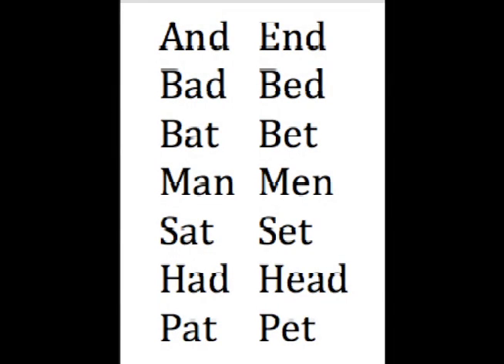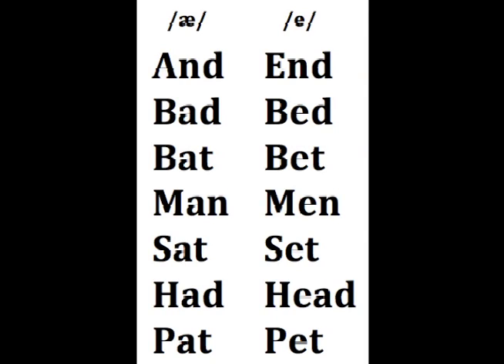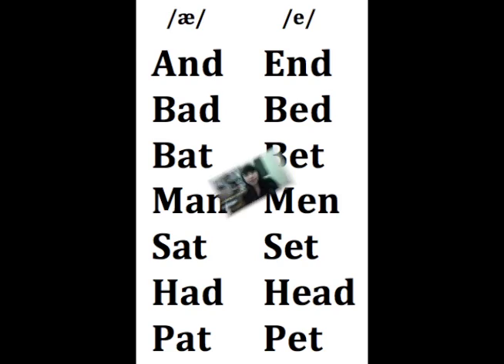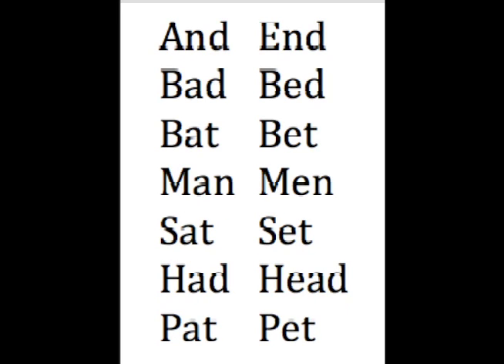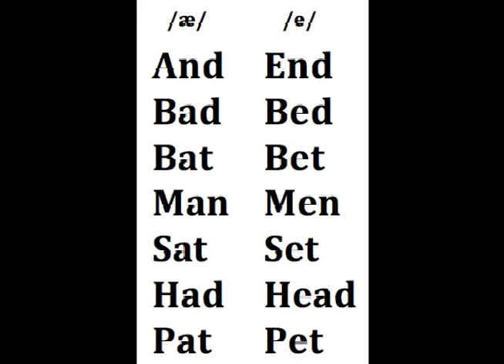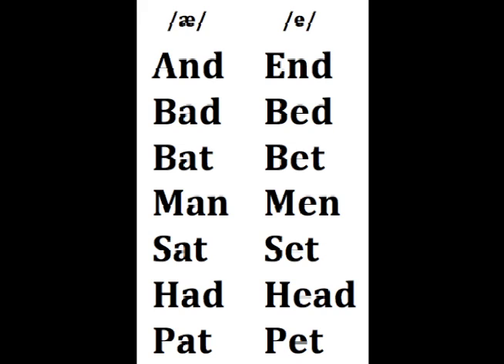/æ/ in man vs /e/ in men.mov